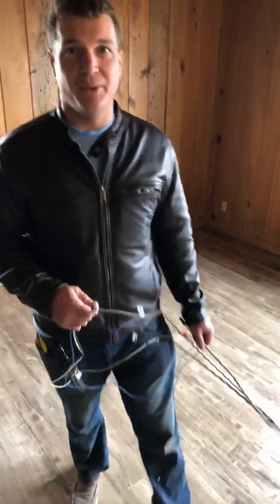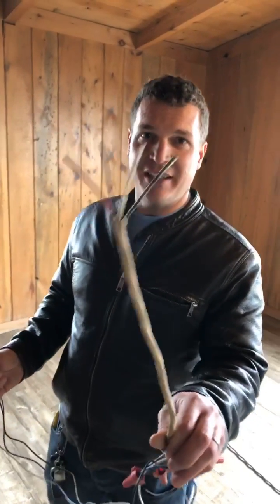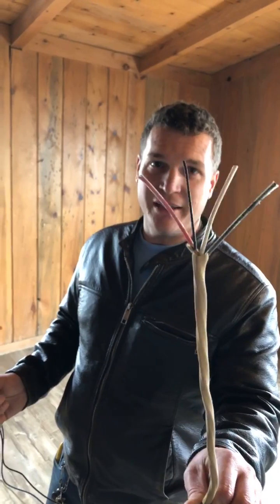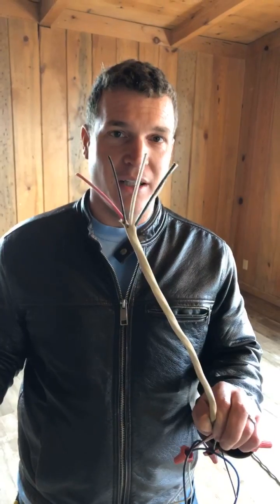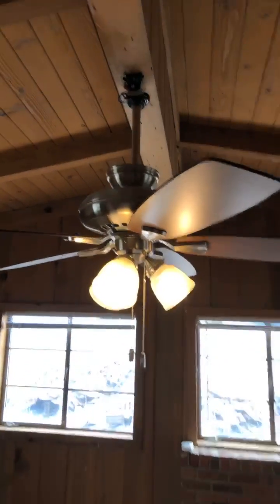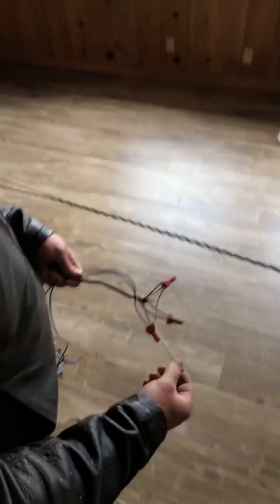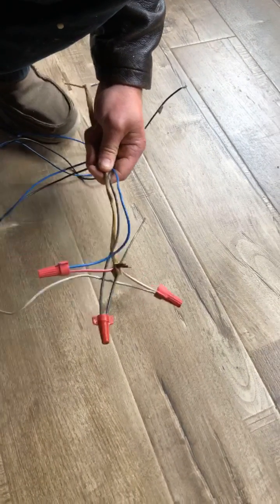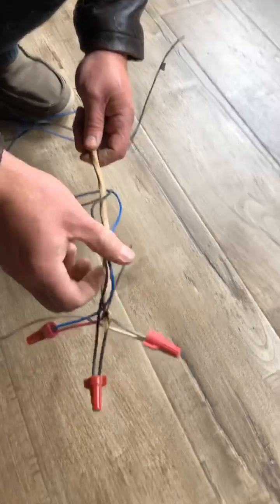🎯Wiring hacks, How to wire a ceiling fan when you have a red black and white wire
Wiring a ceiling fan when you have a red wire and blue wire?